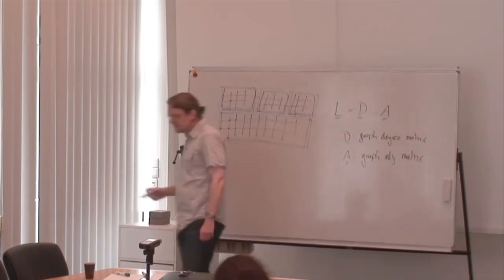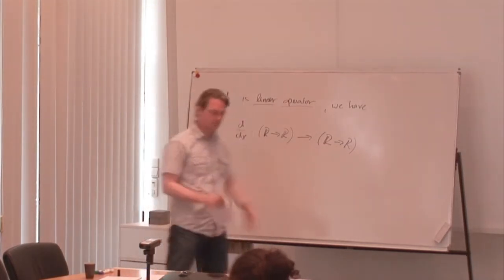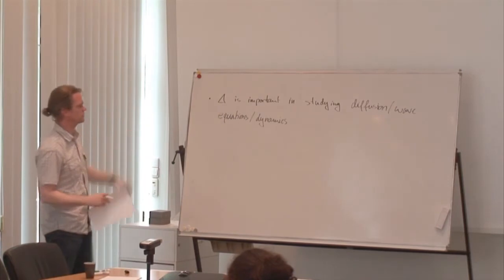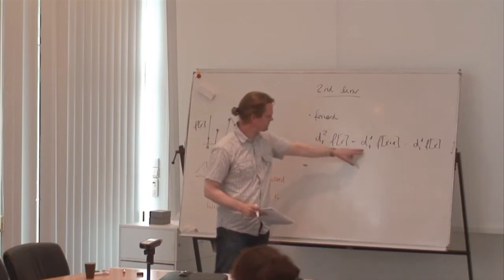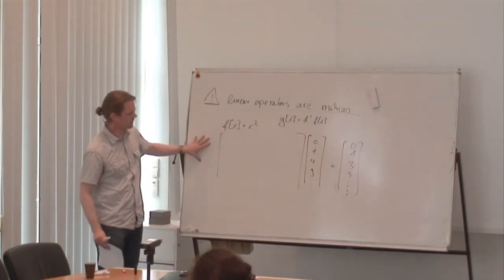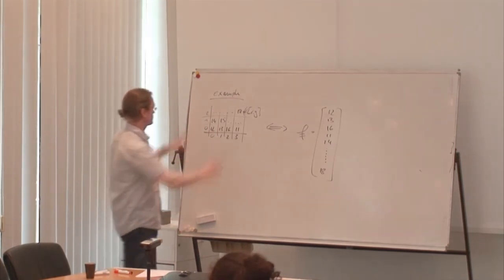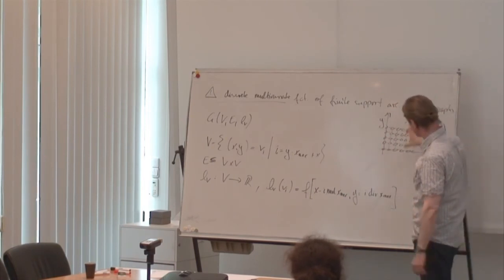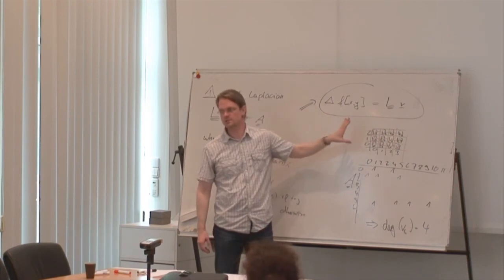Game AI Lecture 10 (2014-05-26)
The 10th lecture of the b-it course in "Game AI" with Prof. Bauckhage. Recorded on 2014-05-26 at b-it, Bonn.

Topics: spectral clustering, graph Laplacian